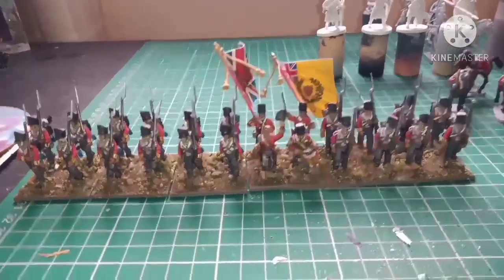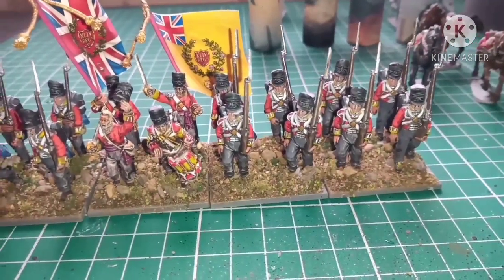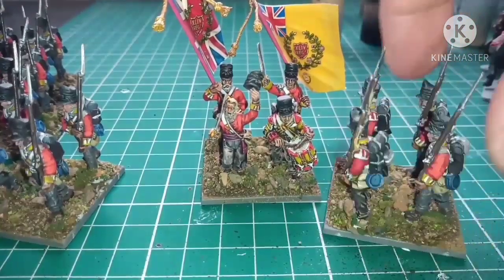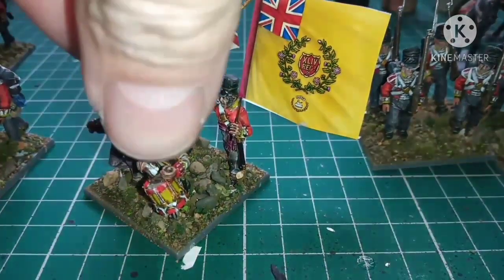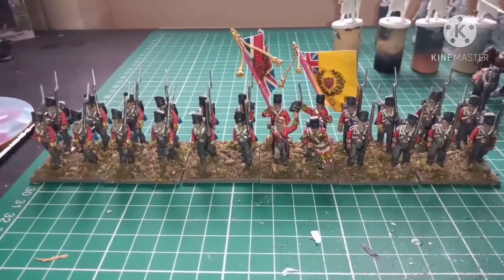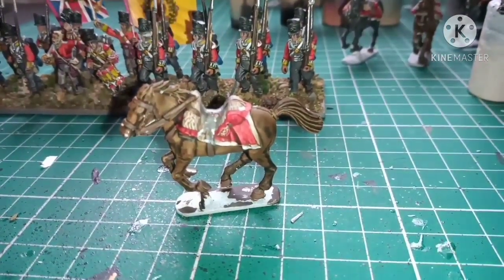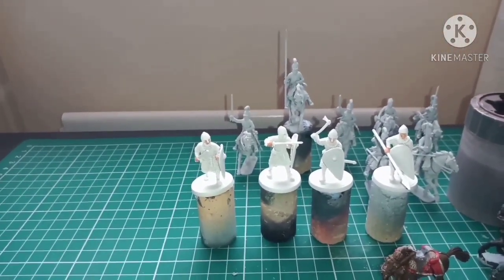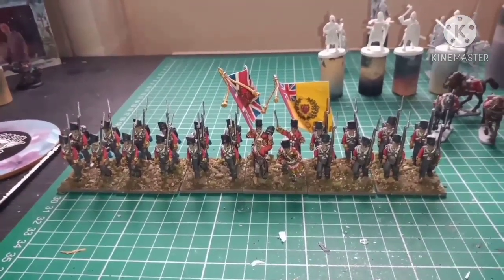28mm Napoleonic, British Line Infantry,painted as Sharpe's South Essex Regiment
28mm Napoleonic,British Line Infantry, painted as Sharpe's South Essex Regiment.